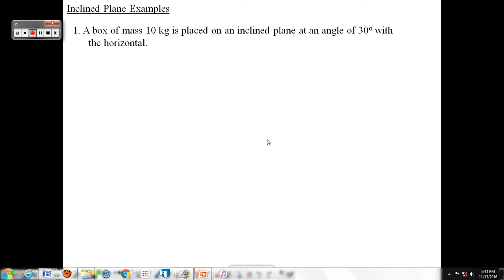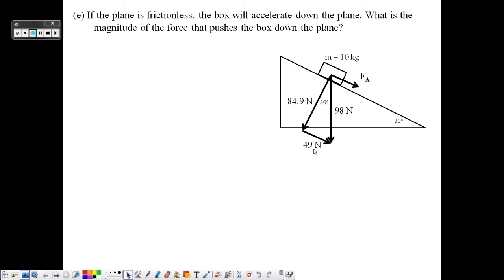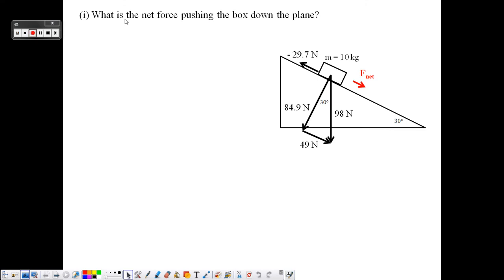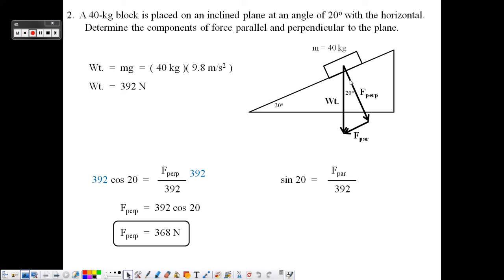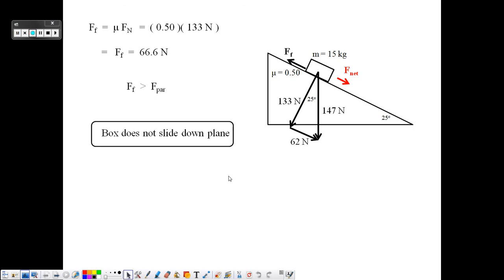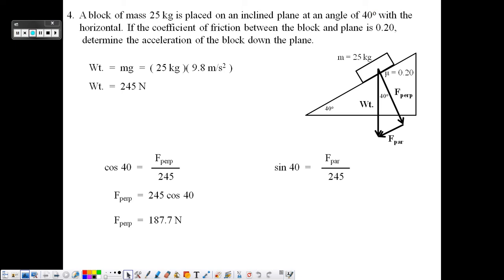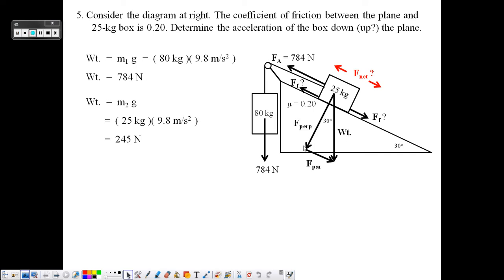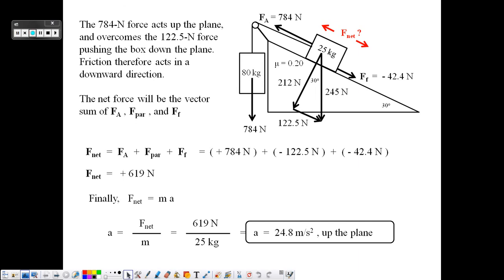Inclined Plane Examples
Some examples involving the motion of masses on inclined planes, some involving friction